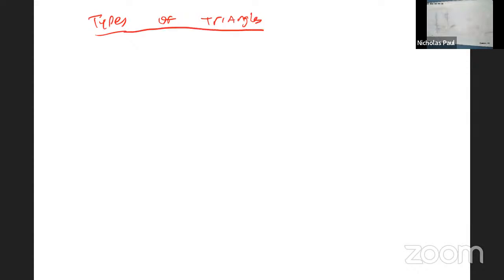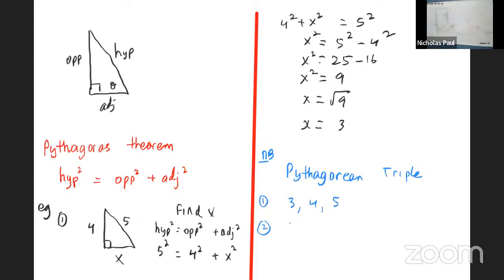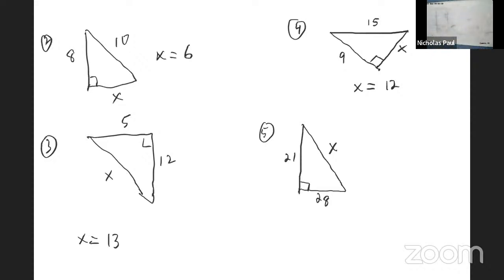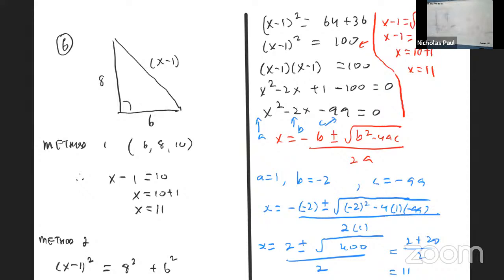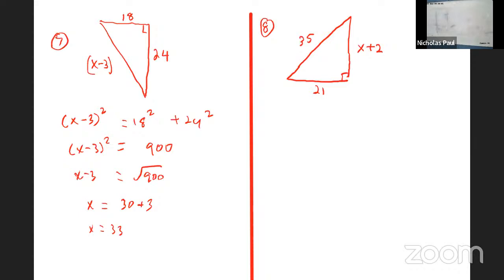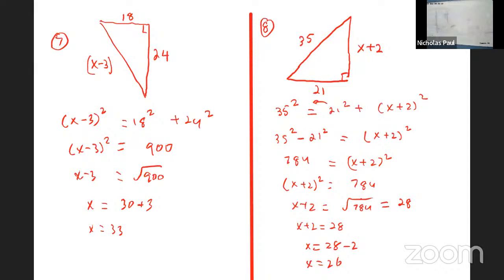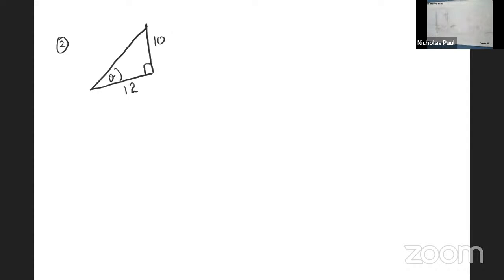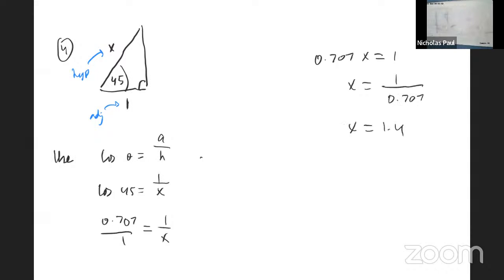CSEC Mathematics - Trigonometry I